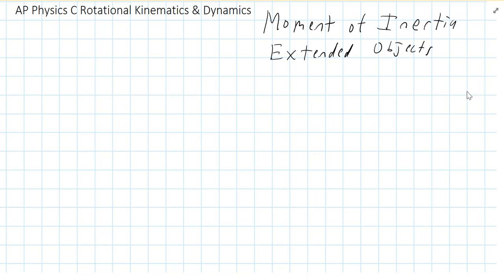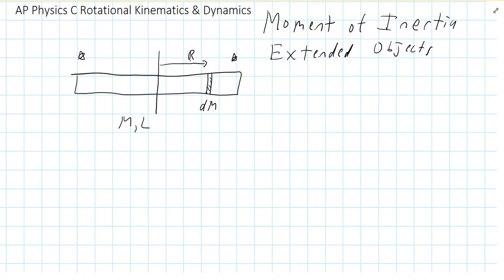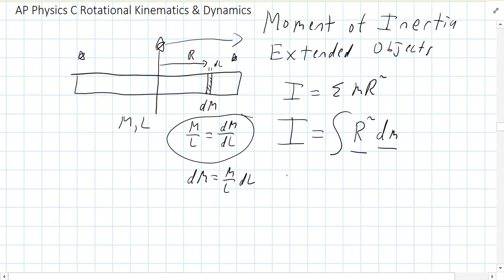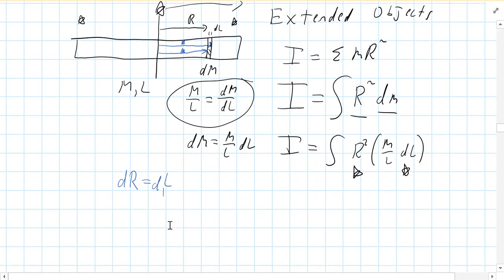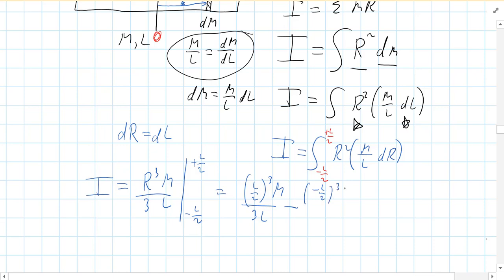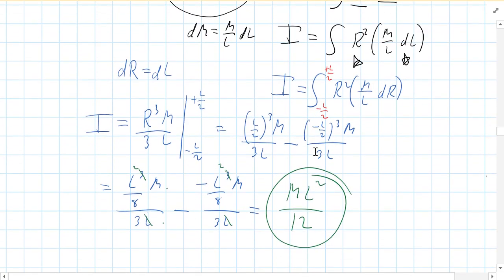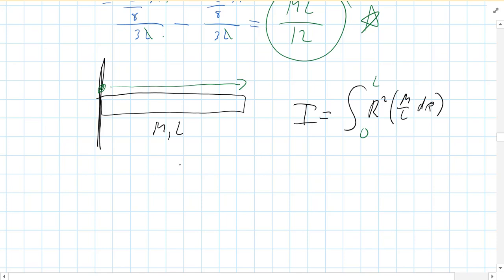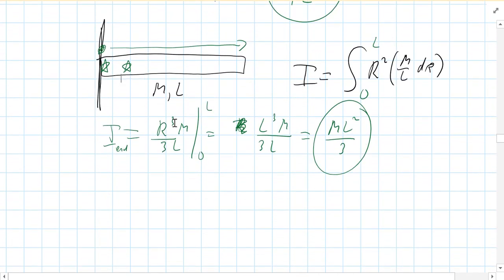AP C Rotational Dynamics Part 05 Moment of Inertia Extended Objects